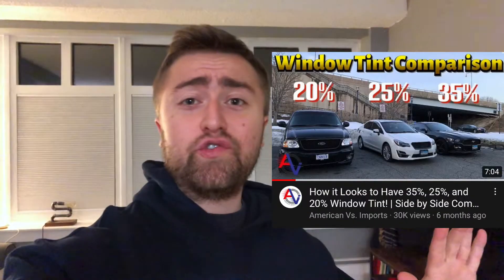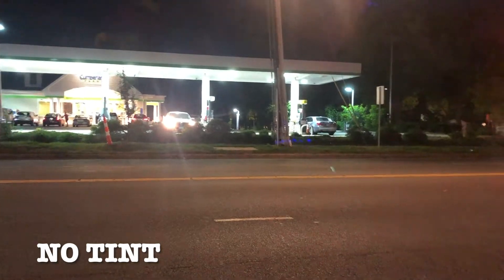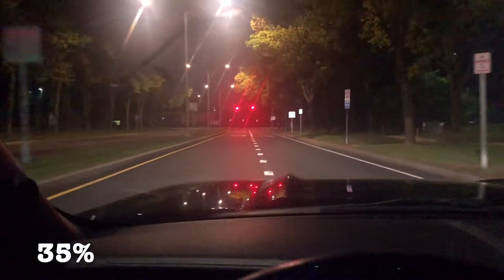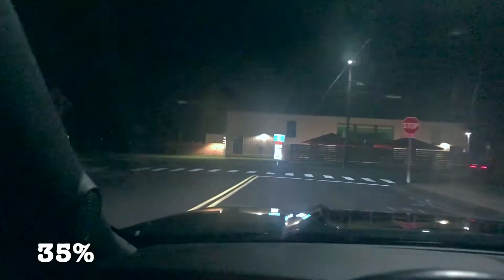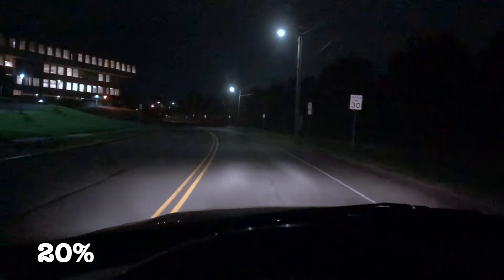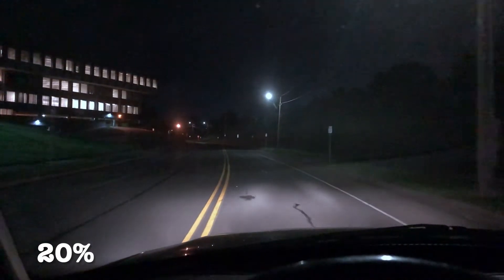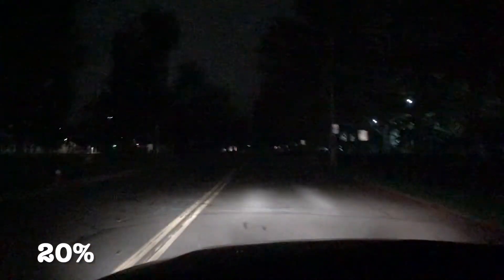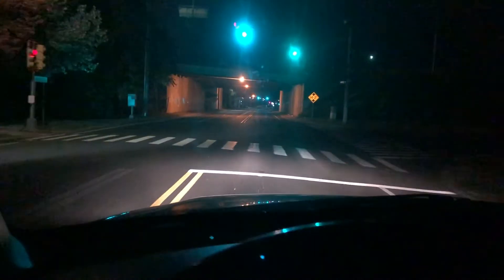How it Looks to Have 35%, 25%, and 20% Window Tint AT NIGHT! | Night Driving Comparison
What's up YouTube, AVI back with another video. Based on your guys comments, we had to do a follow up video to our first tint comparison video. This time we do it while driving at night to show the differences in tint!

Actual darkness in all clips varies due to the  lighting that is surrounding us.